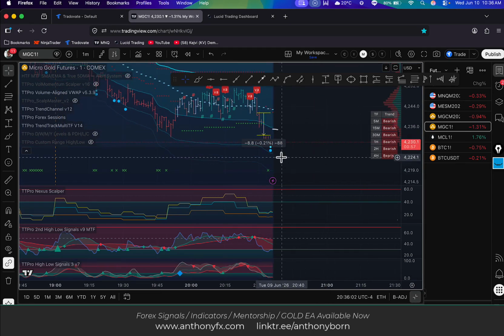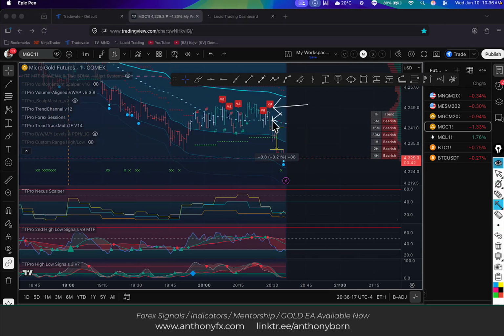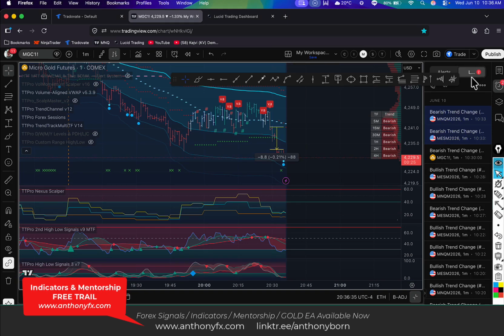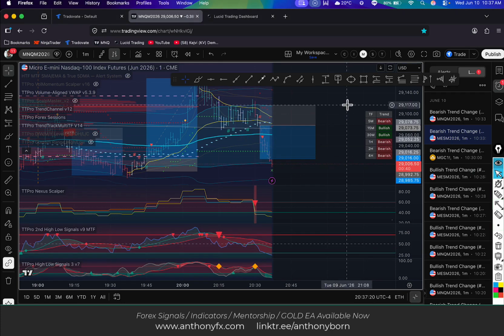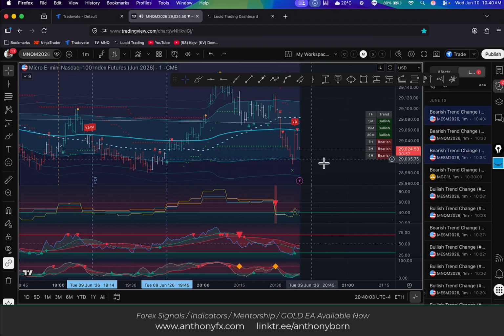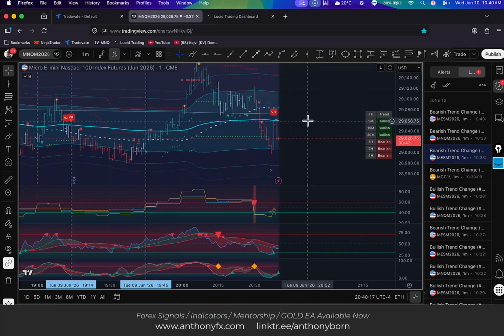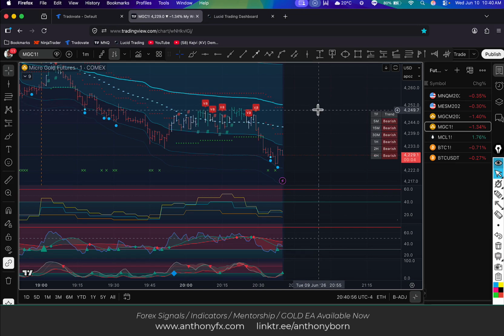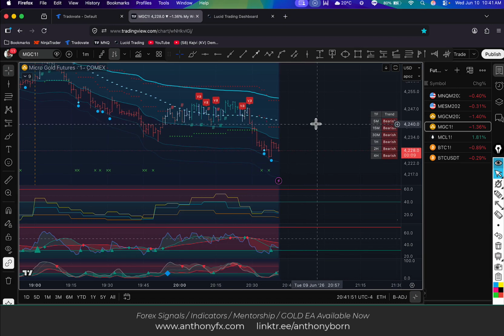Scalping GOLD & NAS100 Live Trading Full Tutorial Scalping Strategy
Scalping NAS100 and Gold Live Trading Full Tutorial Scalping Strategy